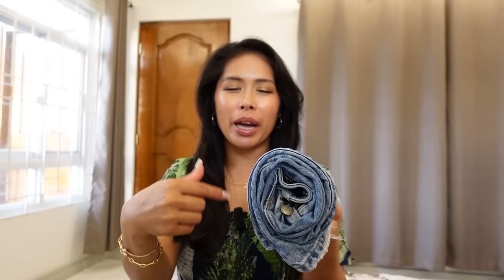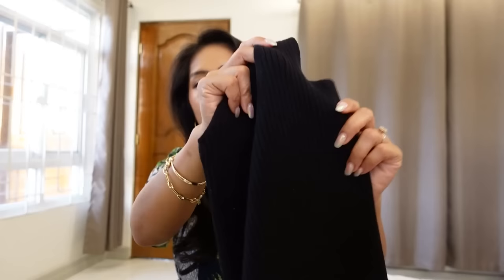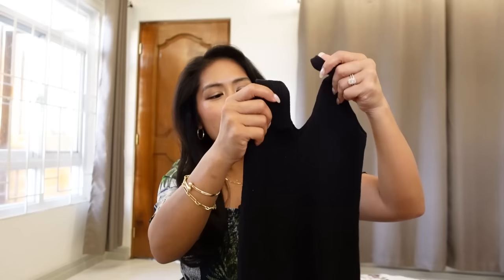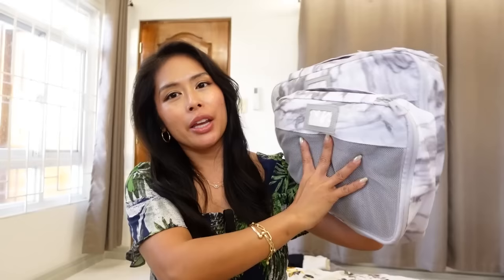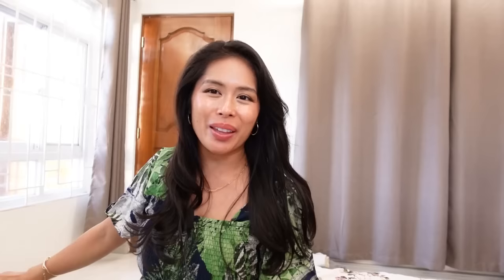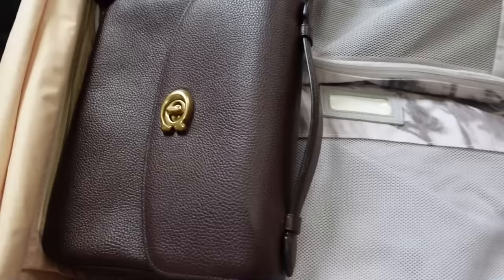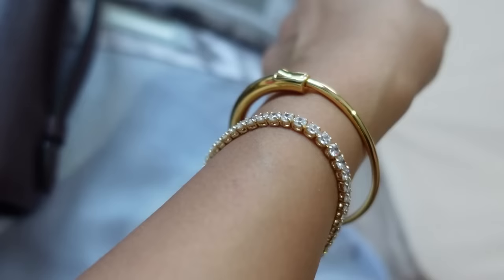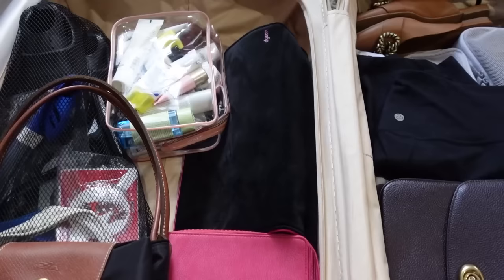WHAT I PACKED FOR THREE WEEKS IN THE PHILIPPINES! VACATION PACK WITH ME: WHAT'S IN MY LUGGAGE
Good American jeans
Open Edit midi dress
Open Edit midi skirt
Open Edit mules
Coach wristlet
Coach wristlet (more colors)
Coach Cassie
Longchamp Tote
Beis carry on roller
Beis checked roller
Beis cosmetic case
Calpak packing cubes
Zella pocket shorts
Versace swimsuit
Gorjana hoops
Gorjana huggies
Gorjana bracelet

Toiletries / Makeup / Skincare / Haircare:
Dyson Airwrap
Chanel perfume
Supergoop Glow Screen SPF
Clarins Hand Cream
Hourglass palette

On me:
snake ring

Baublebar Custom Blanket